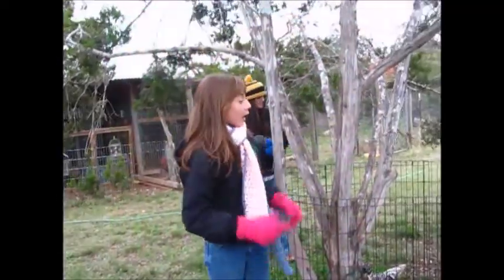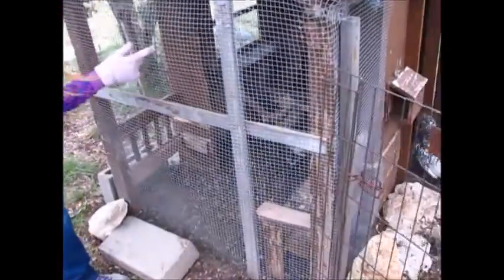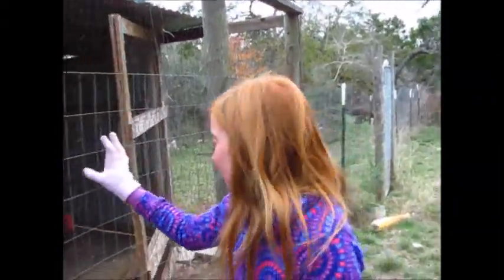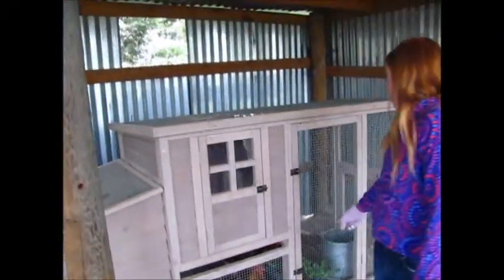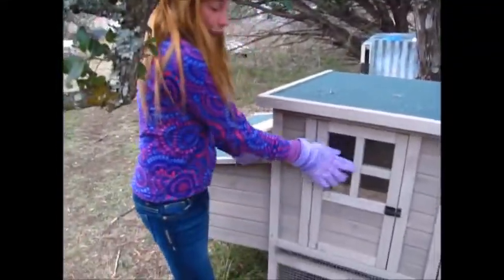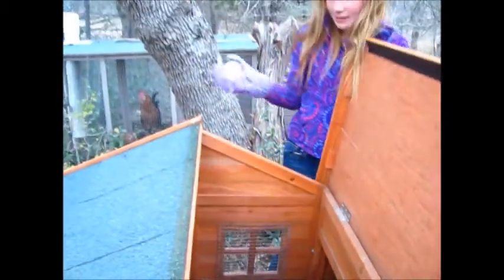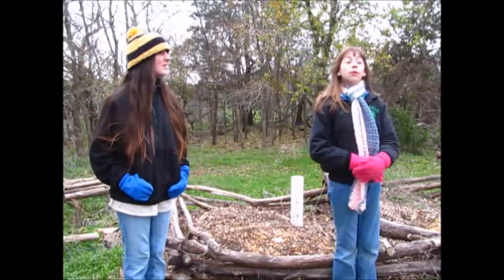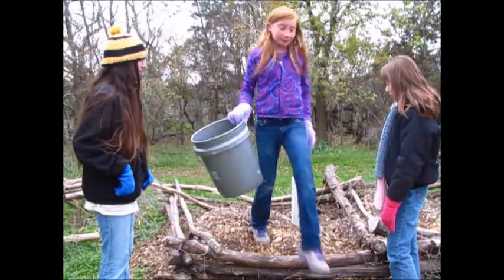Housing Your Chickens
Presented by the Simply Serama 4-H Project Group.
Discusses different types of chicken coops for different situations.